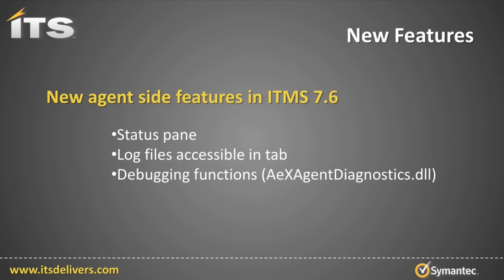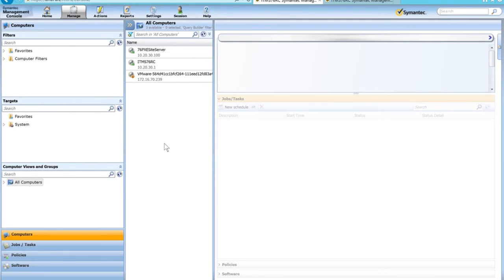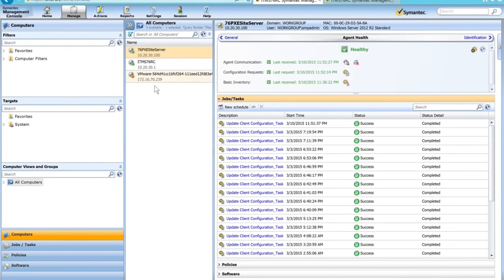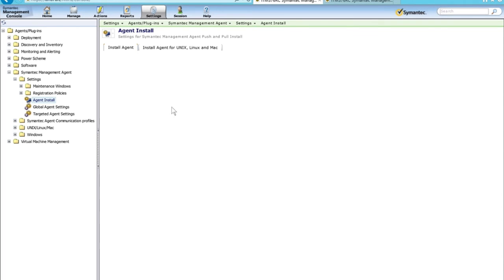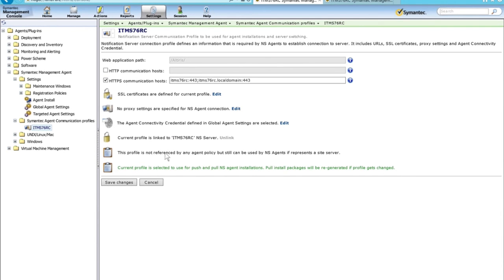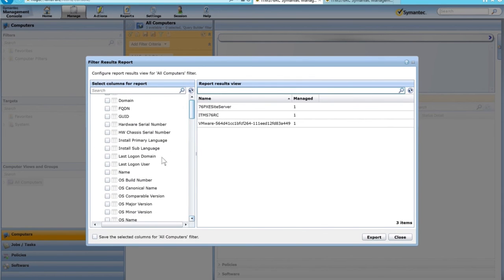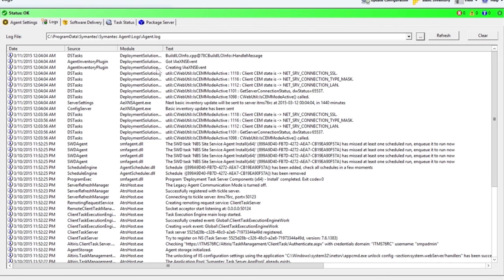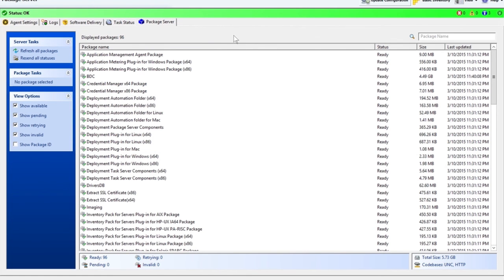Symantec IT Management Suite 7.6 Tour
In this screencast Rasmus Ronlev, Lead Solution Architect for ITS Partners will walk you through some visible and valuable feature changes in ITMS 7.6 at both the server and client level.